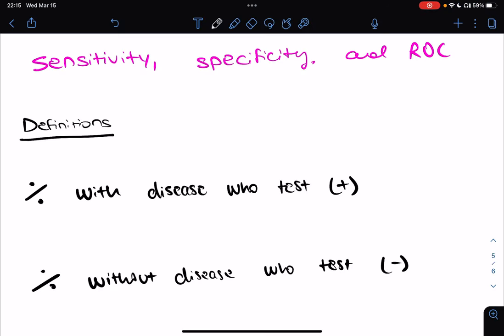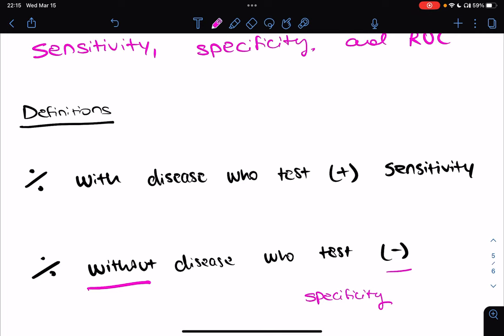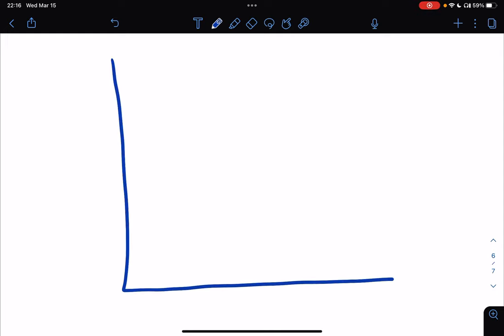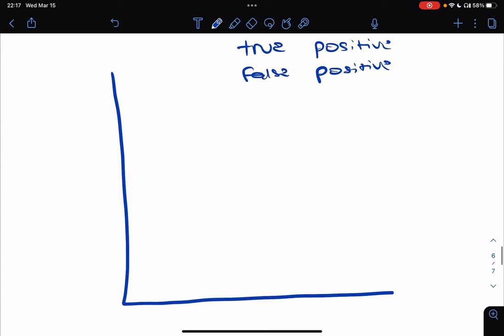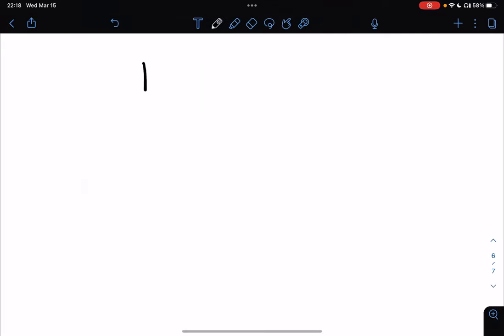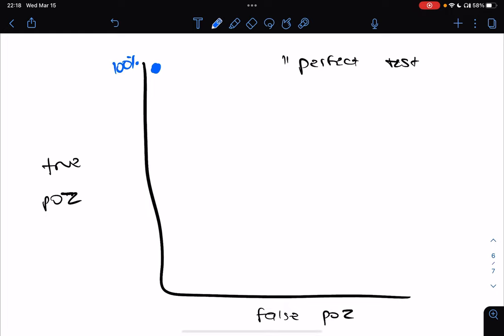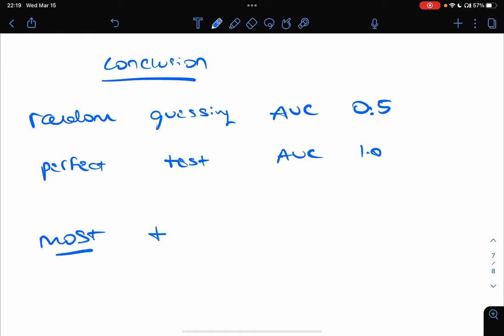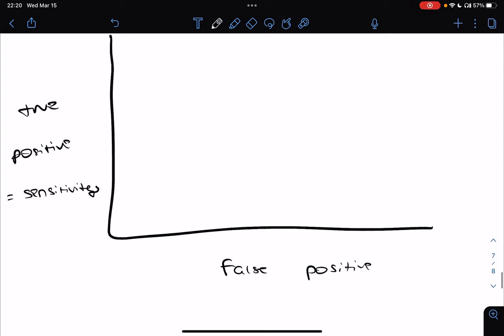What is an ROC curve? Sensitivity Specificity True Positives USMLE Biostatistics for Medical school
Knowing how to interpret sensitivity and specificity on ROC curves will help you in USMLE, COMLEX, or shelf exams, as well as clinical clerkships.